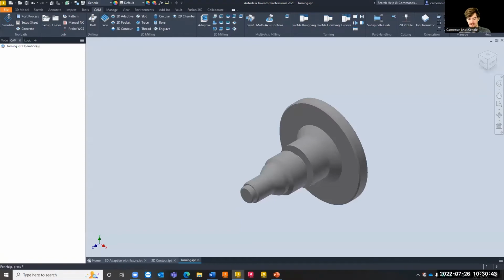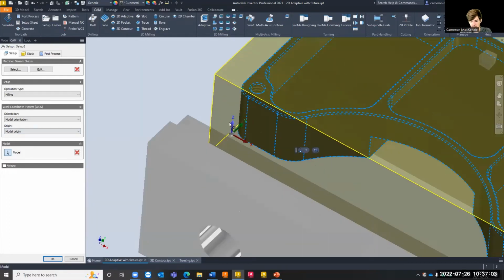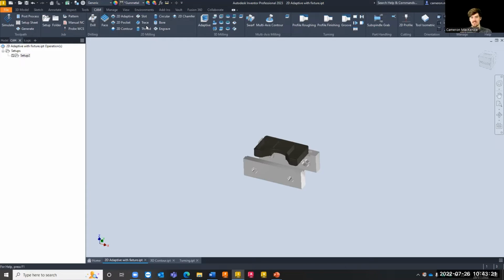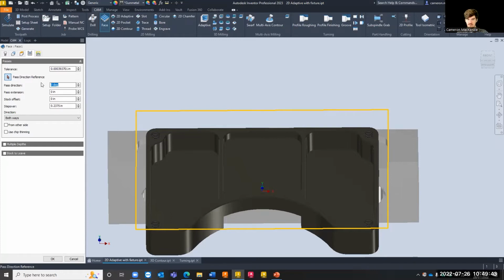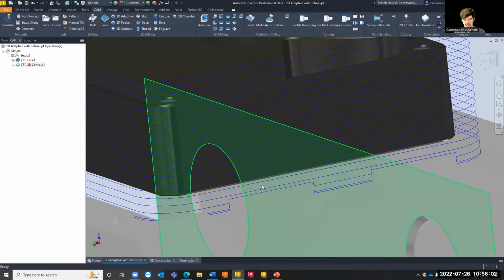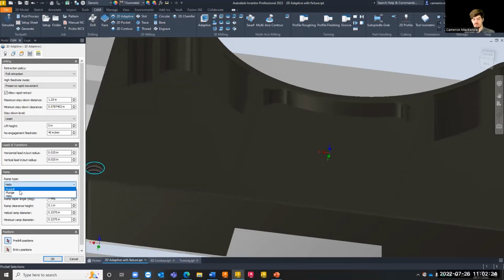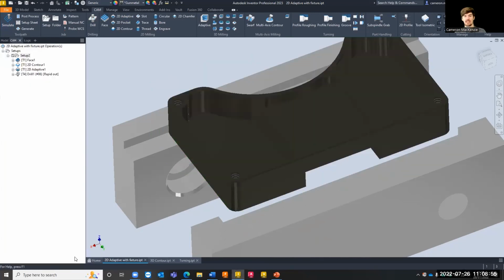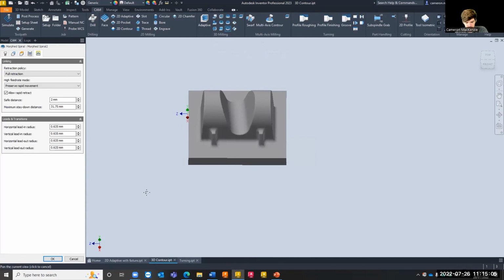Autodesk Inventor CAM Product Demonstration Recording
In this next exciting session in our series we demonstrated how easy it is to programme your CNC machine to accurately automate the manufacture of exactly what you see on screen. We looked at the workflow from stock selection to roughing and finishing strategies and explored the 2 to 5 axis options. A good understanding of your CAM programme will help to produce quality products.